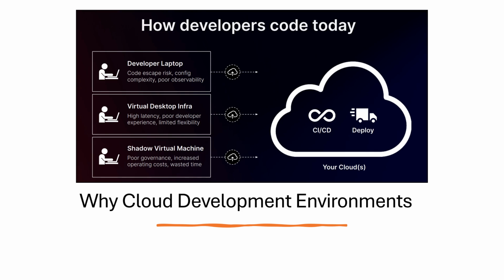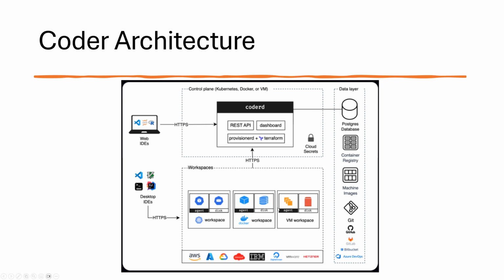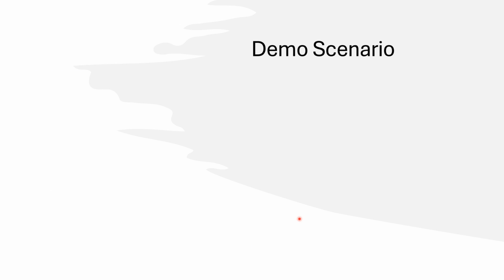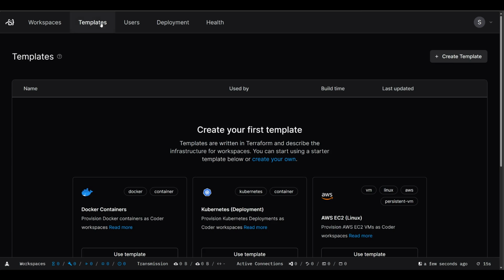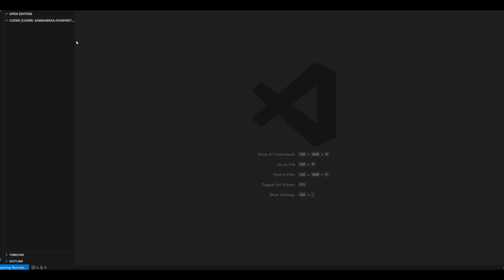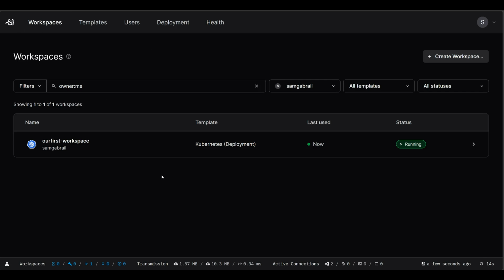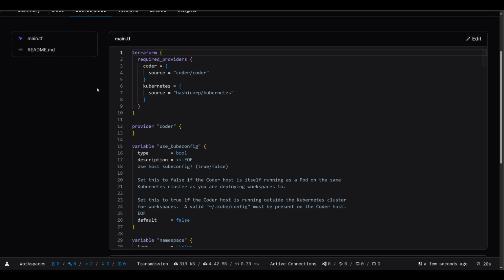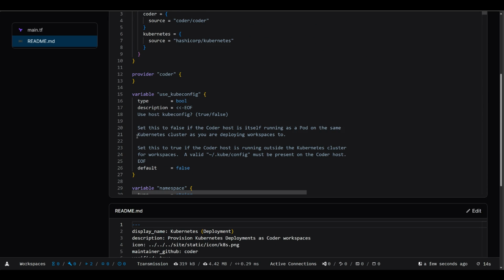Coder Tutorial: Boost Developer Productivity with Cloud Development Environments | Part 1/3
This video explores the benefits of Cloud Development Environments #(CDE) using Coder.

✅ Discuss why cloud development is advantageous.
✅ Examine Coder's architecture.
✅ Showcase a real-world onboarding success story at Palantir.
✅ Provide a step-by-step demo on setting up Coder in a Kubernetes cluster.
✅ Create customizable workspaces.
✅ Integrate with IDEs like VS Code.
✅ Highlight the flexibility of Coder’s features, such as its open-source model and performance scalability.

00:00 Introduction to Cloud Development Environments
00:27 Agenda
01:08 Why Cloud Development Environments?
03:28 Why Choose Coder?
04:30 Coder's Architecture
05:47 Palantir's Onboarding Success Story
08:36 Setting Up Coder: Initial Steps
08:57 Configuring the Database and Secrets
09:42 Deploying and Accessing Coder
10:51 Creating and Managing Workspaces
12:55 Exploring VS Code Integration
14:55 Advanced Features and Performance
17:54 Onboarding New Developers
20:29 Template Walk-Through

▬▬▬▬▬▬▬▬ Useful Links 🛠 ▬▬▬▬▬▬▬

▬▬▬▬▬▬▬▬ Playgrounds 🎠 ▬▬▬▬▬▬▬▬

▬▬▬▬▬▬▬▬▬ Courses 🎓 ▬▬▬▬▬▬▬▬

▬▬▬▬▬▬▬▬ Community 🌎 ▬▬▬▬▬▬▬▬▬

▬▬▬▬▬▬▬▬ Connect 👋 ▬▬▬▬▬▬▬▬▬